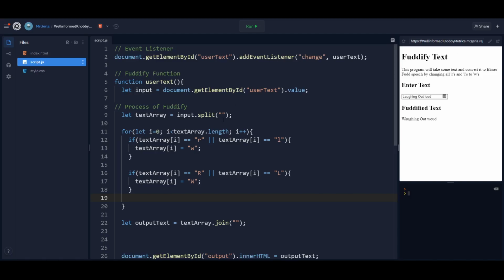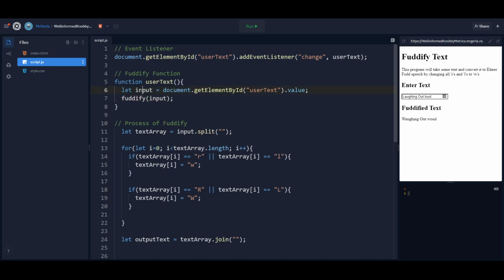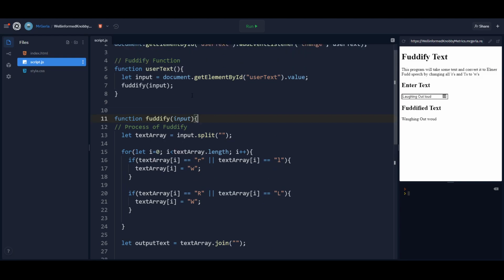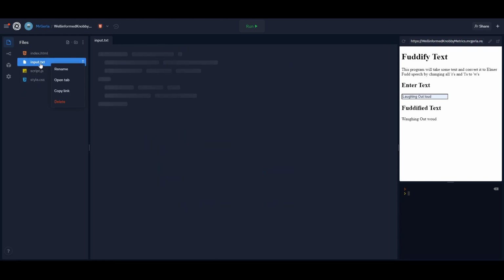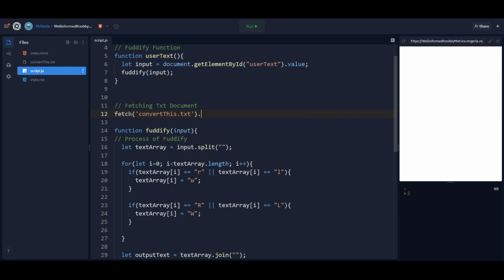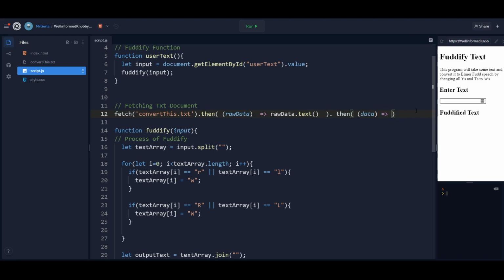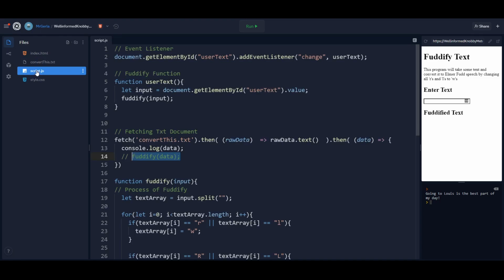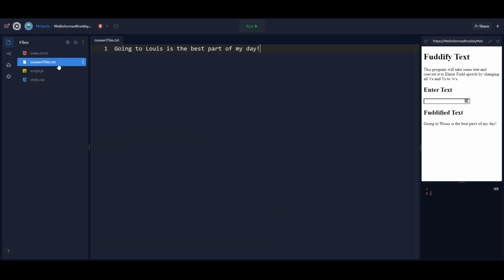JS Class Example Fuddify Text Using Files